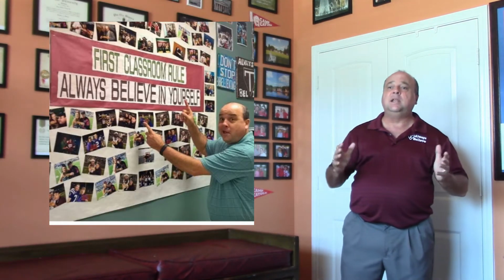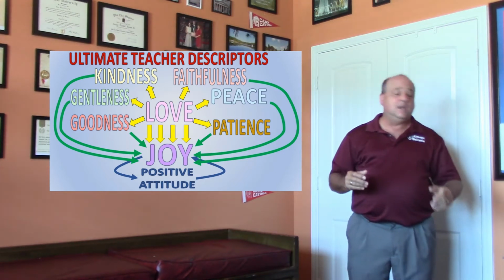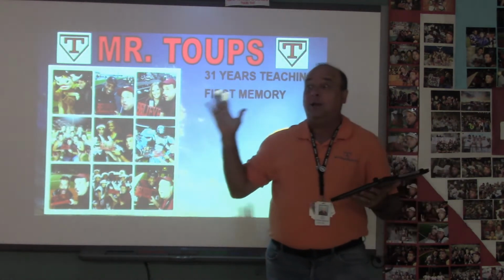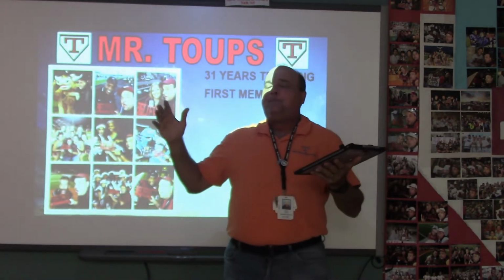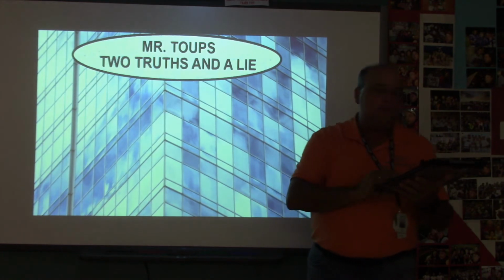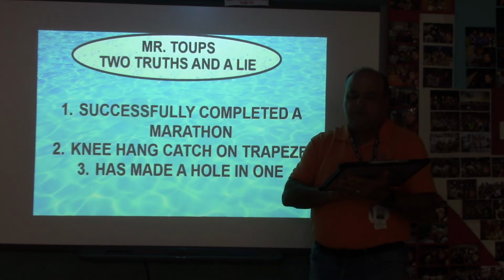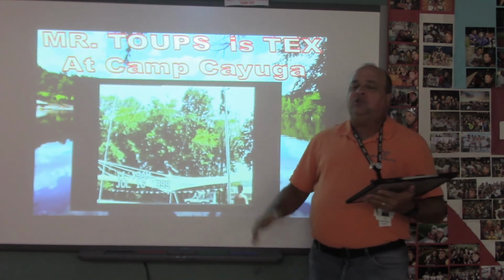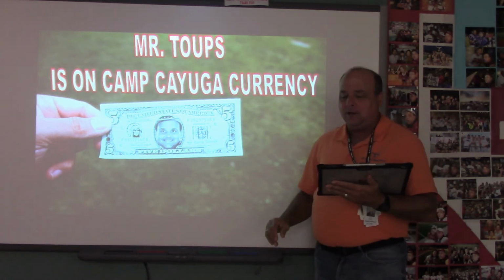Virtual Video Lessons to Generate Student Engagement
Mr. Toups teaches educators on how to create videos that will increase student engagement.